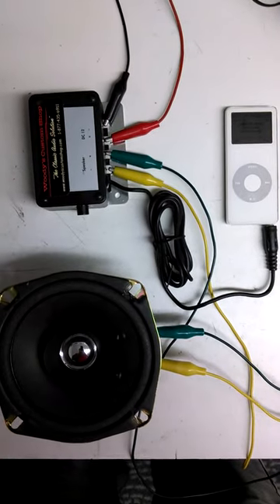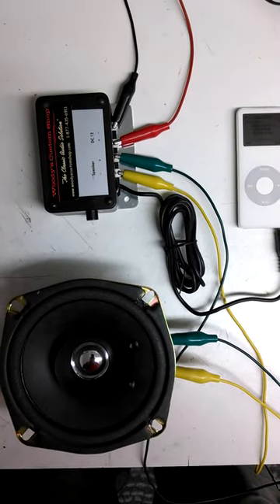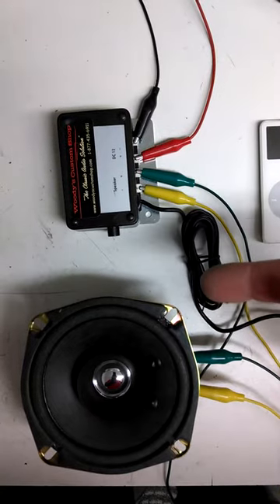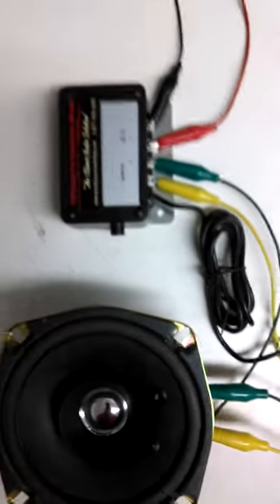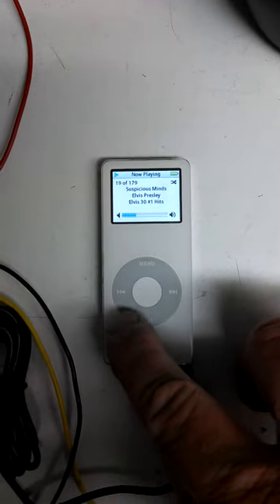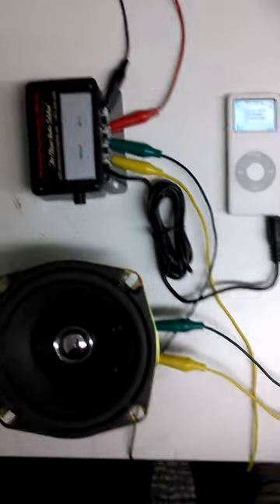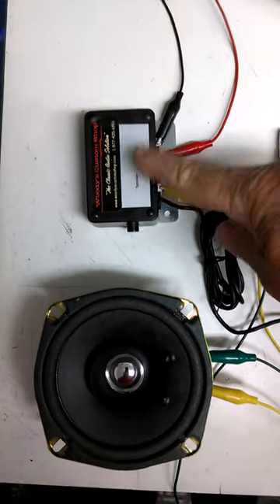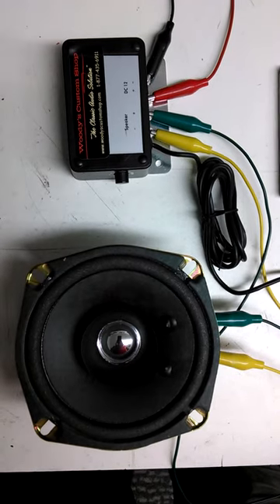VW Beetle Bug hidden iPod/iPhone/MP3 player audio system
A complete ready to install hidden audio system for Volkswagen Beetle/Bug 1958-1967 for only $49.95 plus shipping. Speaker mounts in the original dash speaker location (to the left of the steering wheel) and is a 4 ohm upgraded dual cone unit. Small stand alone compact audio unit, 2X3 inches can be installed under or directly behind the dash and includes a 3.5 cable which plugs directly into the headphone jack of many devices including iPod/iPhone/iPad/MP3 player/satellite radio device/Portable CD player/etc. This is a 12 volt negative ground unit. If your VW is 6 volts you must order the $59 6 to 12 volt booster. Woody's offers a complete line up of "Classic Audio Solutions" including stereo units, 4 speaker systems, and upgraded speakers including dual voice coil units.
Regards,
Woody's Custom Shop